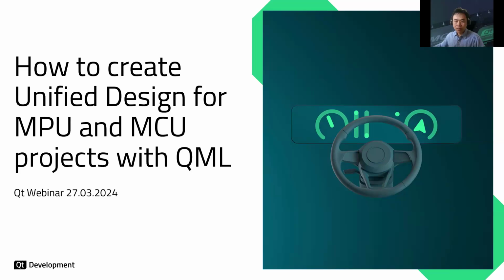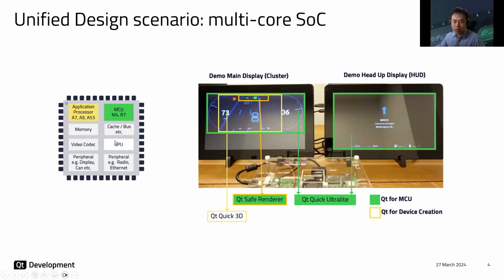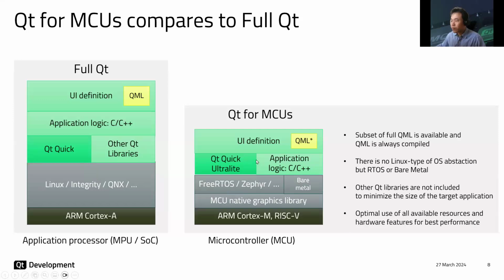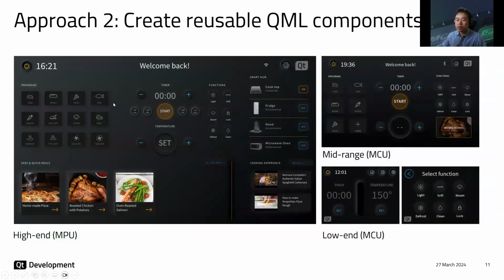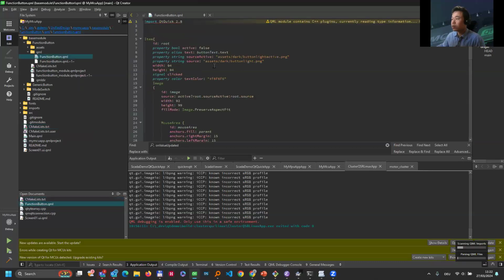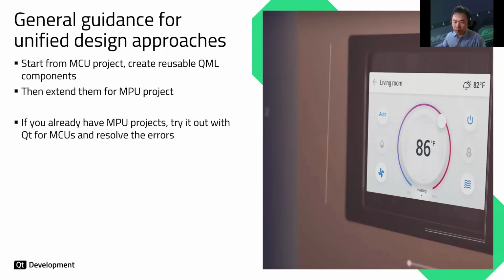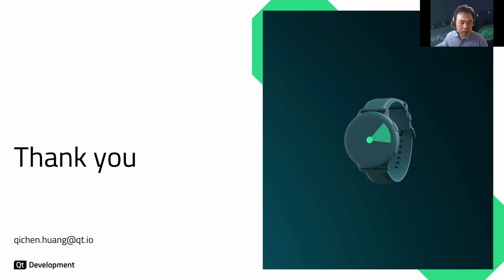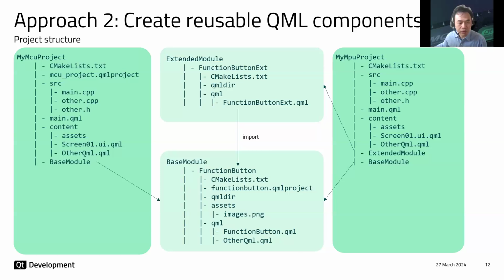How to Create Reusable QML Components Across MCU and MPU Applications?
We explore how we can use Qt tools to create a unified UI for the whole range of your products, from high-end (MPU-based devices) to low-end (MCU-based devices).

Take on this challenging task with us and witness a hands-on demo.